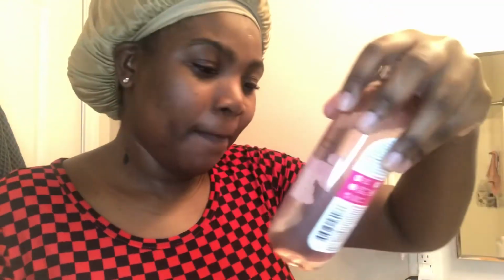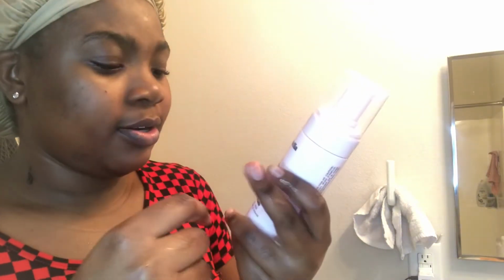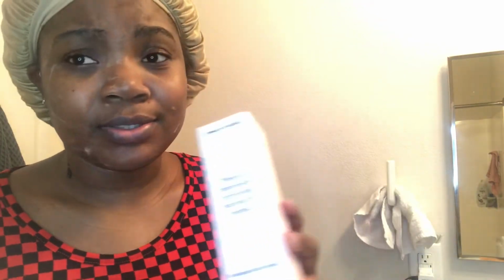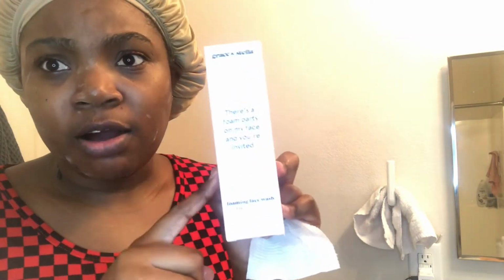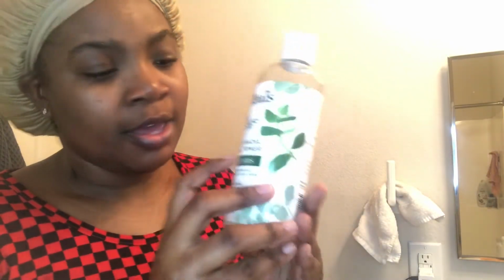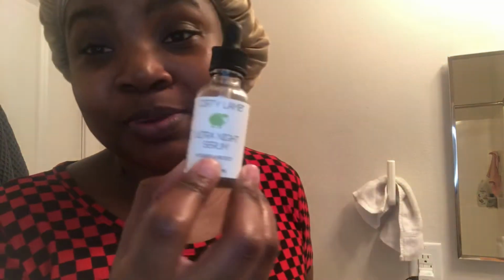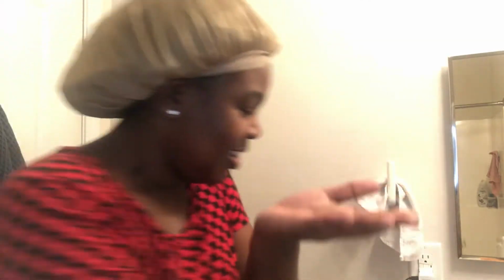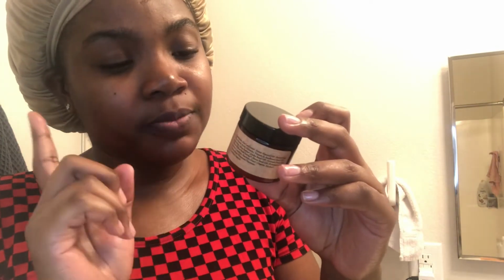My Christmas Night-time Routine || Totally MicKa || Jamaican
Night Time Routine Steps

1. Water Rose Micellar Cleansing Water (Makeup-remover)
2.Grace & Stella foaming Face Wash (cleanser)
3.Dr Teals Witch Hazel Facial Toner (toner)
4.Candy Rose Lip Scrub (pink) (lip scrub)
5.Ultra Night Serum (Dirty Lamb) (Serum)
6.Timeless Organics Skin Care Facial Cream (moisturiser)
7.Lighten & Brighten Eye Cream (eye cream)
8. Lip balm (anything you like)